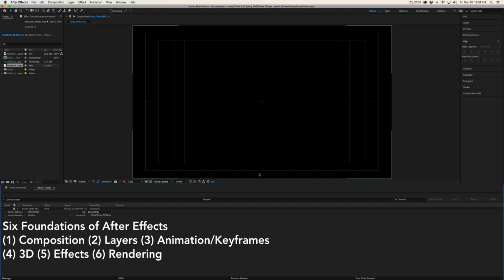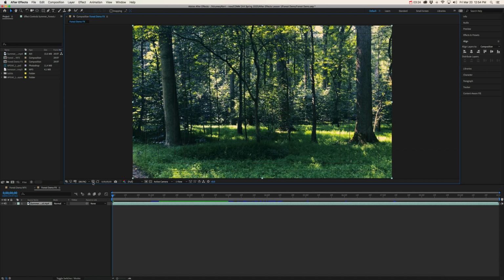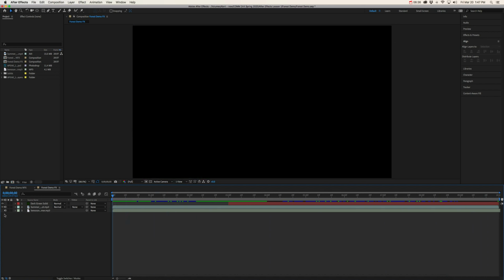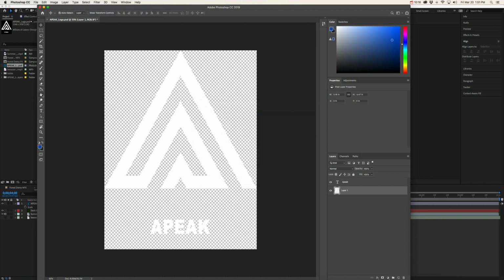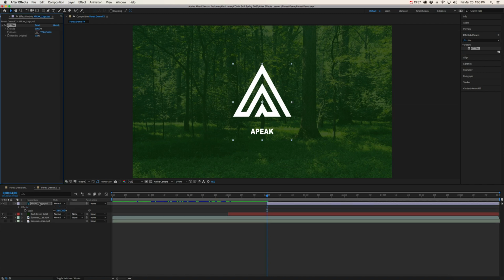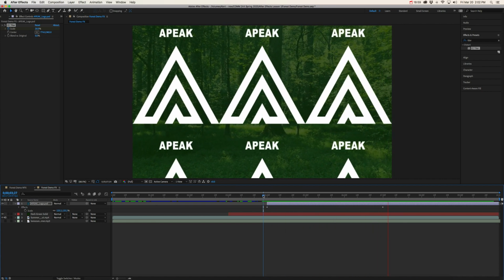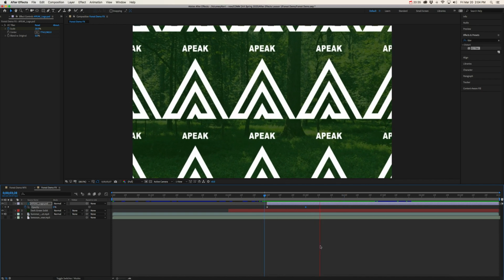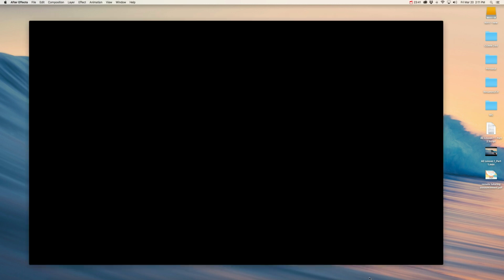After Effects Lesson One (Part Four)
In Part 4/4, I demonstrate how to create multiple compositions and create another short video with added effects.